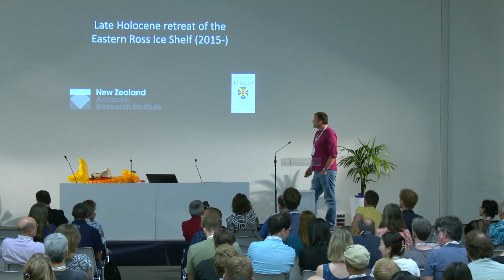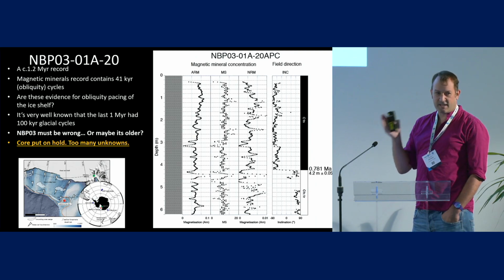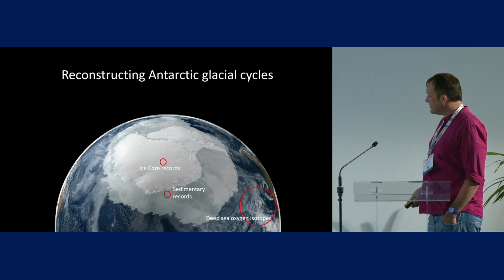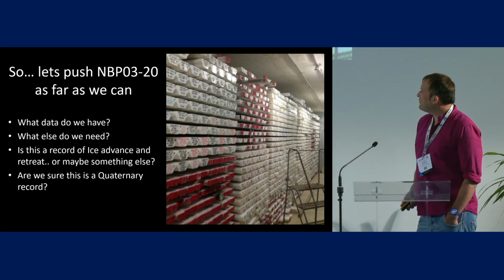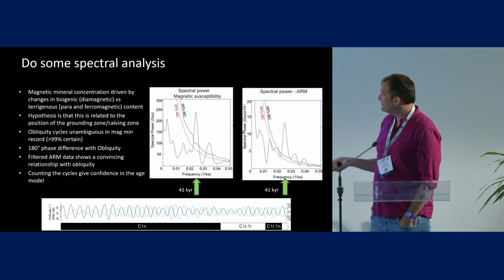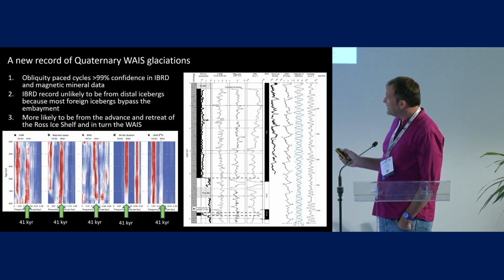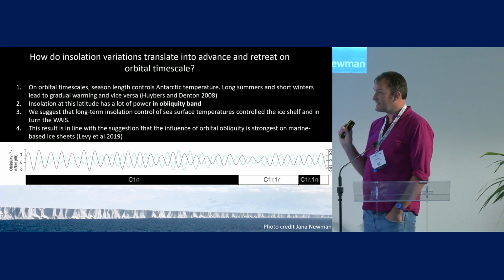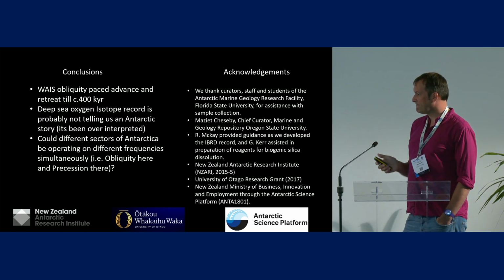DAY1 Christian Onheiser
West Antarctic ice volume variability paced by obliquity until 400,000 years ago